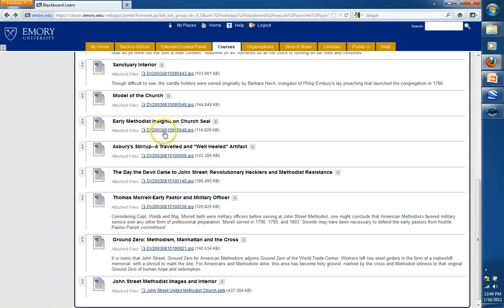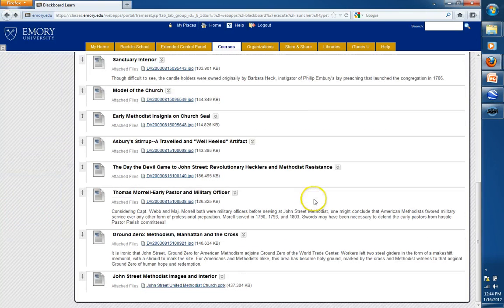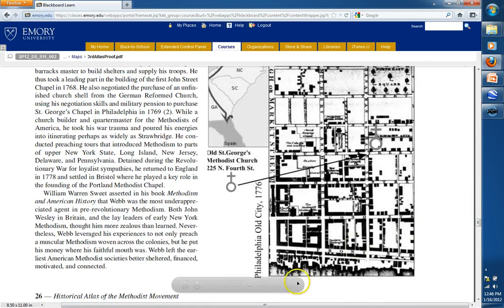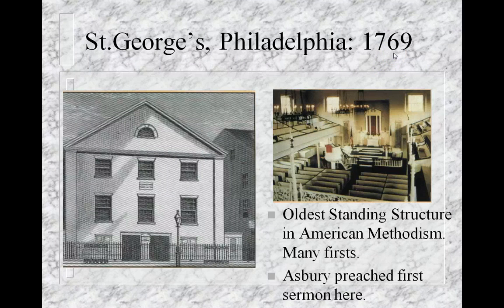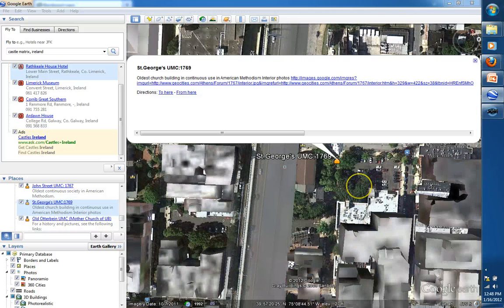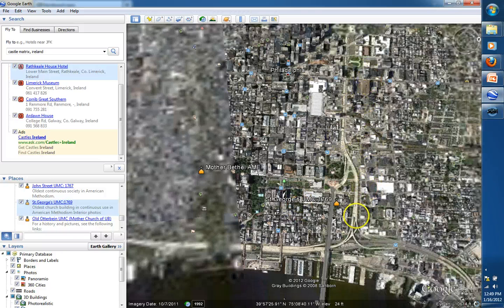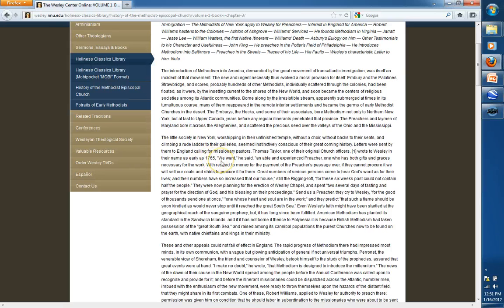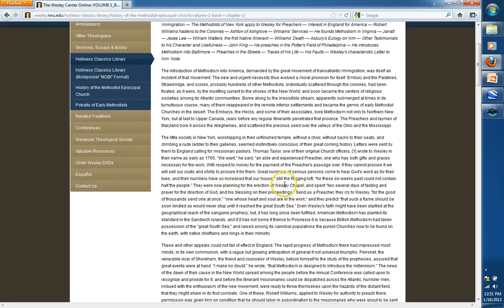9 Lay Origens of US Methodism pt4